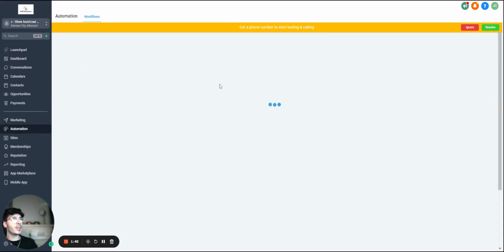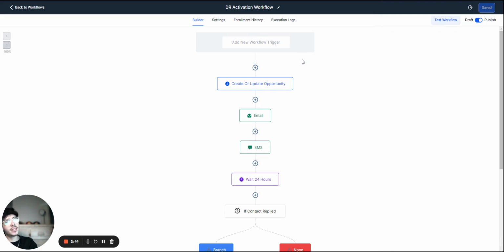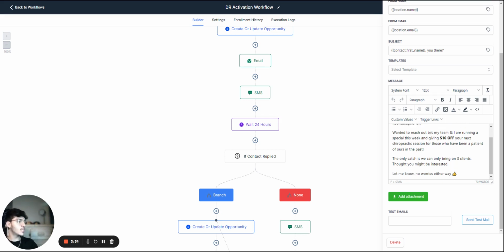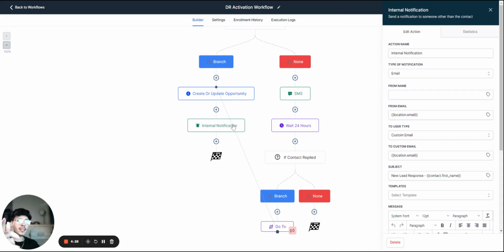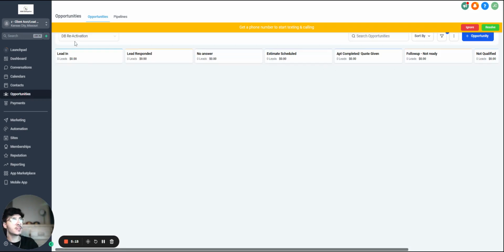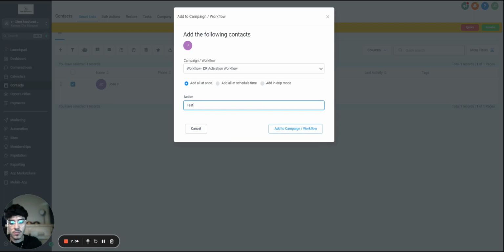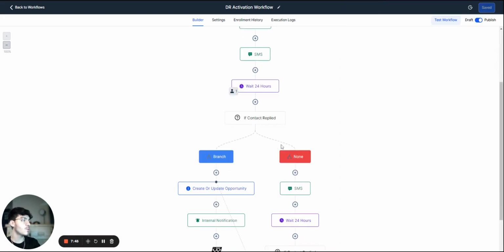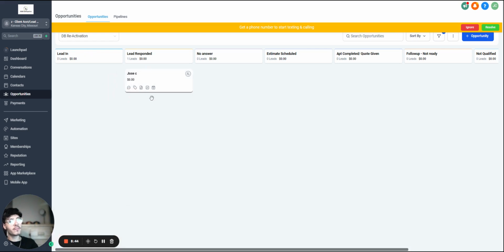SaaS (DB reactivation) Or Is It To Late??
In this video, I will be sharing an important strategy for creating side hustles and increasing income through multiple pipelines. I will provide a tutorial on how to use Go High Level to automate lead reactivations for clients. This platform is a powerful tool for automating various aspects of your business, including nurturing and reactivating leads. I will walk you through the process and show you the automations that I have created. Make sure to watch until the end for valuable insights and recommendations.

0:00 Introduction
0:36 Tutorial on using Go High Level
1:37 Automation overview
2:53 Reactivation process
3:28 Creating an offer
4:13 Waiting for response
5:06 Lead response and closure